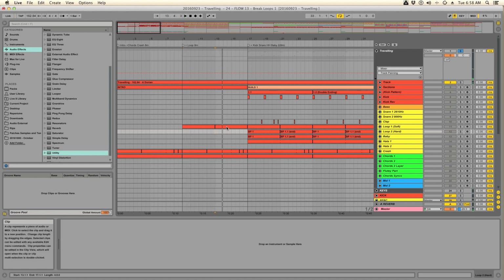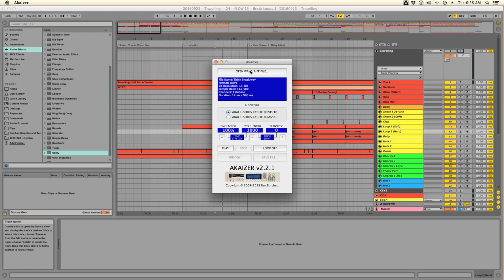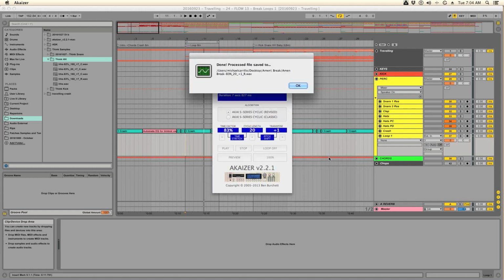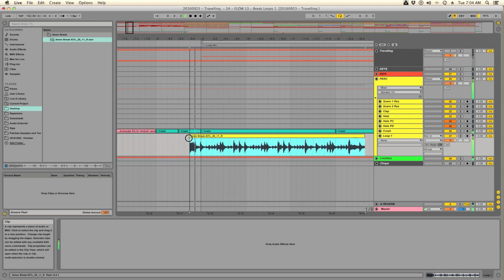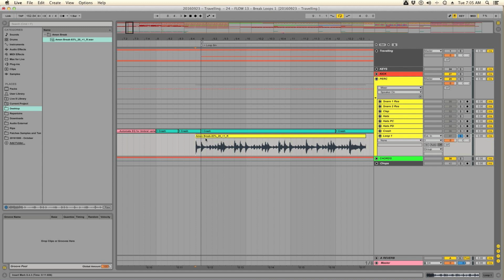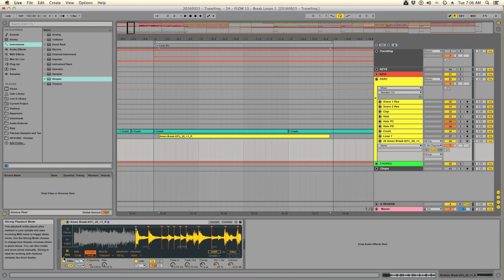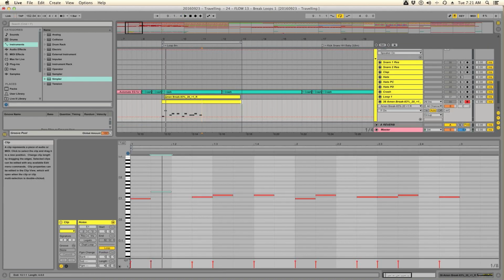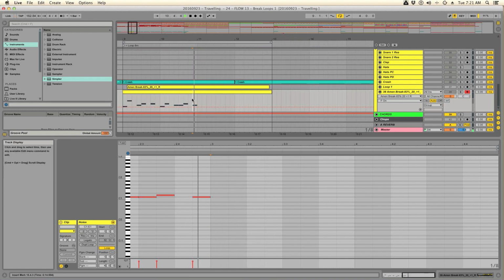FLOW - 13 - Arrival (Break Beats 1)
Starting work on the break beats.

FOLLOW ME IN THESE PLACES FOR UPDATES